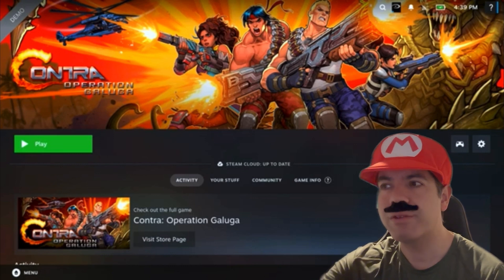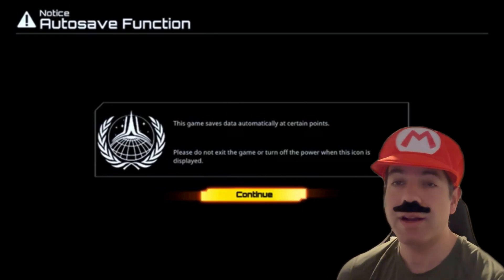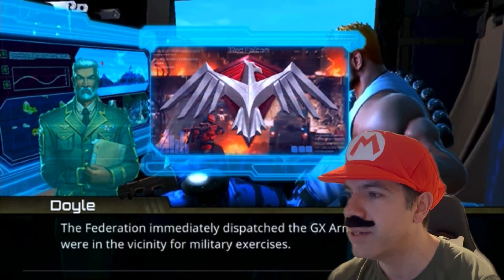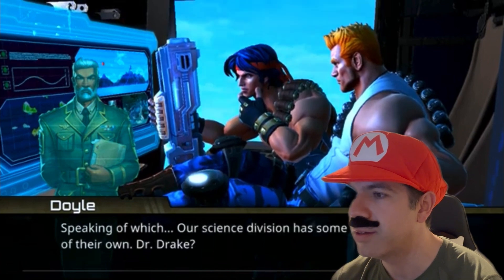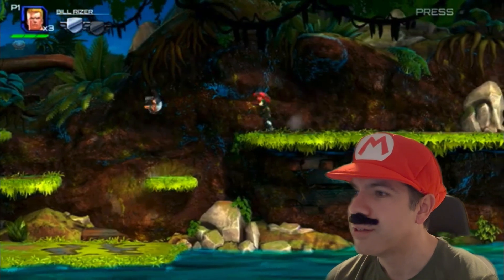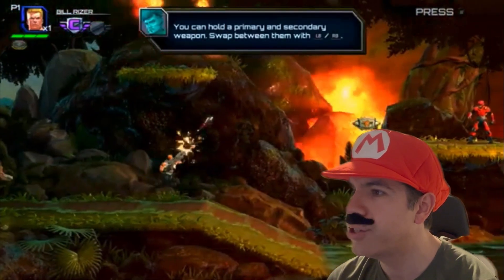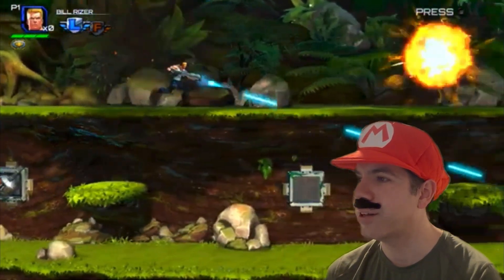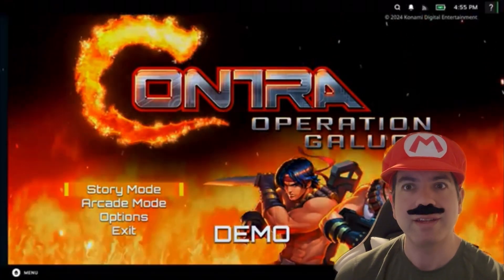Contra Operation Galuga Demo Impressions | Steam Deck Gameplay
The legendary Contra series returns! This reimagining of the classic run-'n'-gun action game from the ‘80s will be available on March 12, 2024 on PC and consoles. These are gameplay impressions for the demo available now for download.